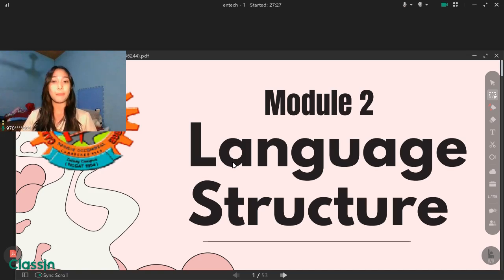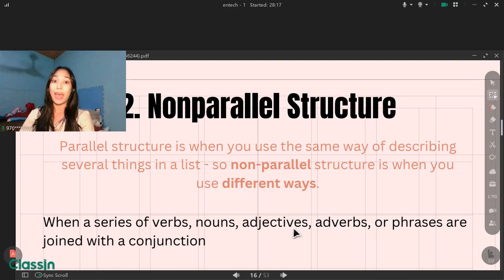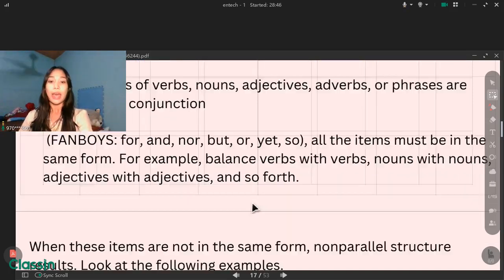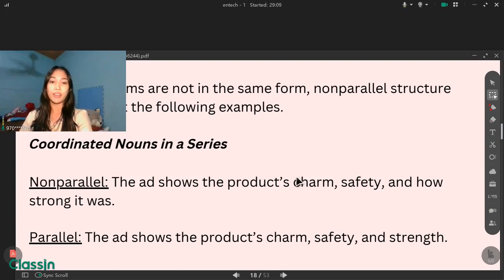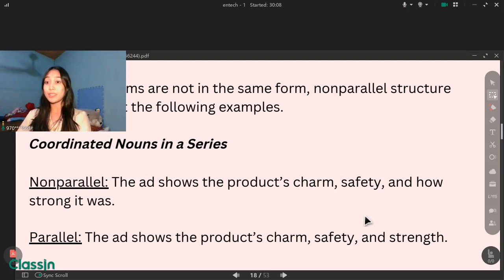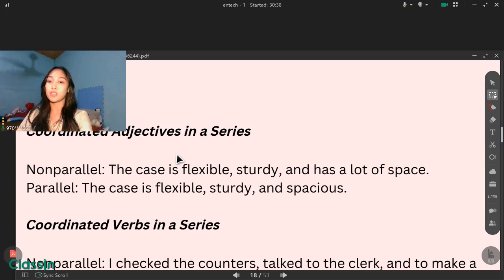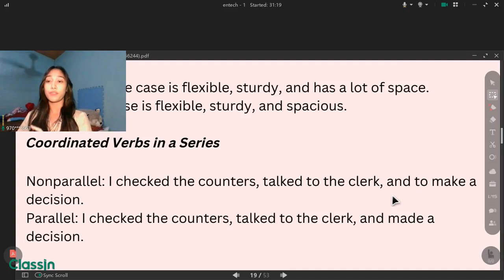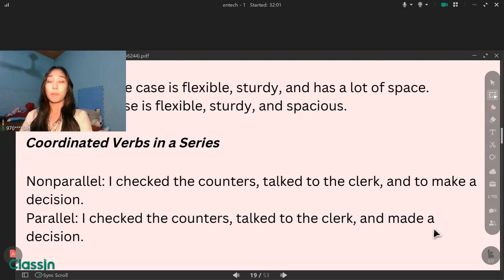Understanding Non-Parallel Structure (Technical Writing)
This video explains what is non-parallel structure and how to correct it.